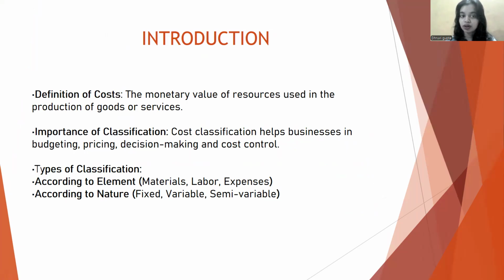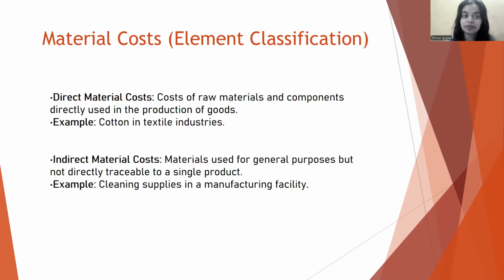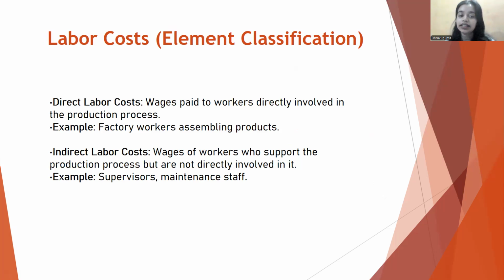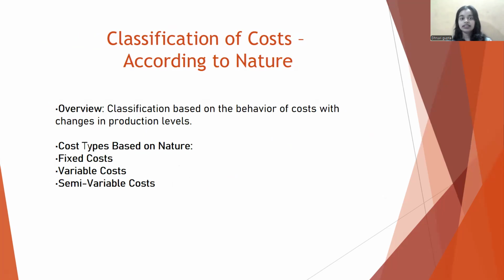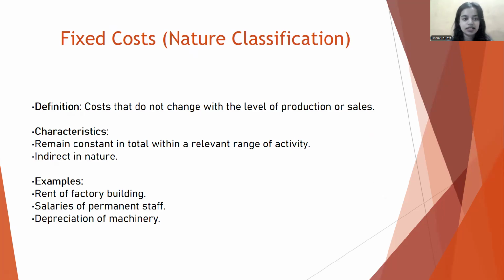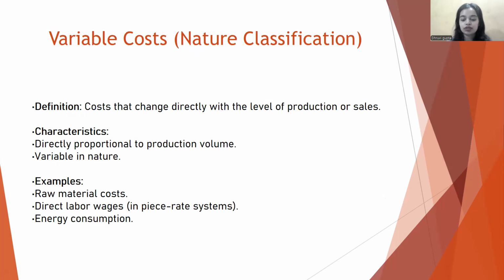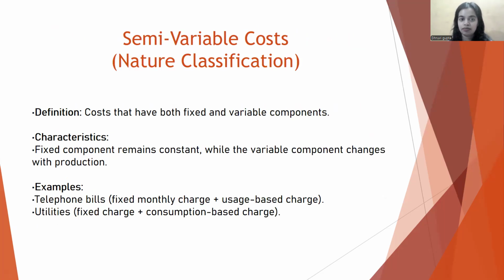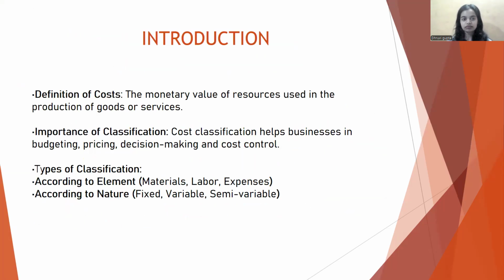Classification of costs- According to nature and element